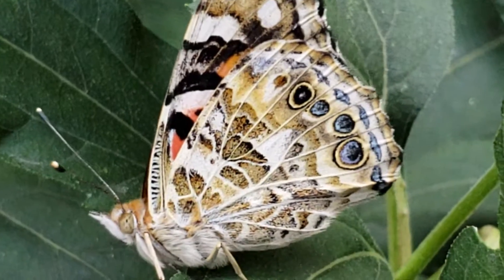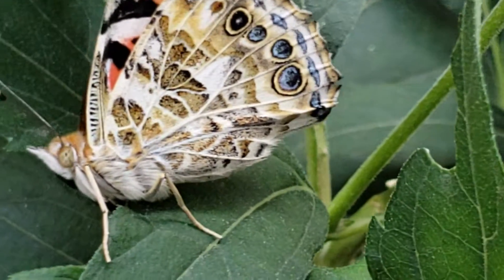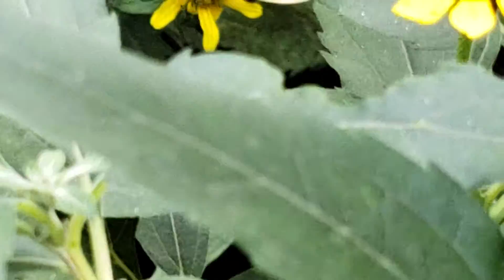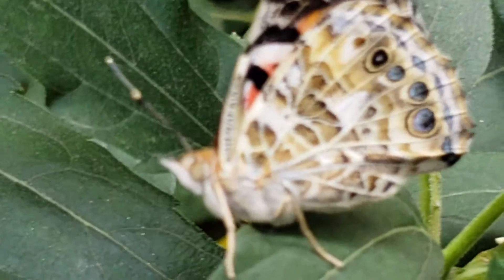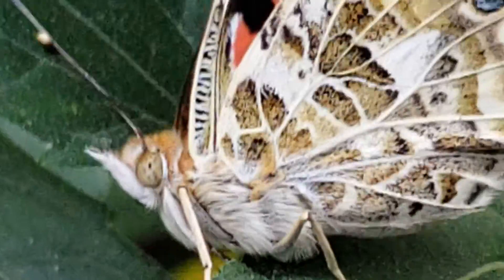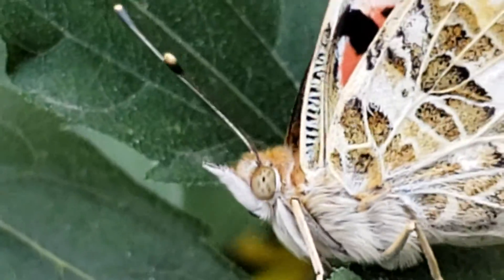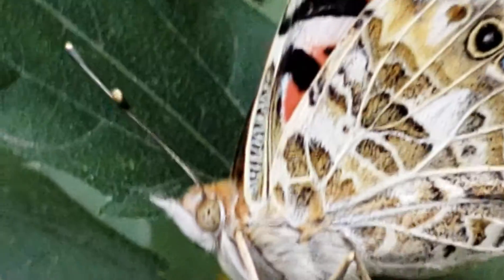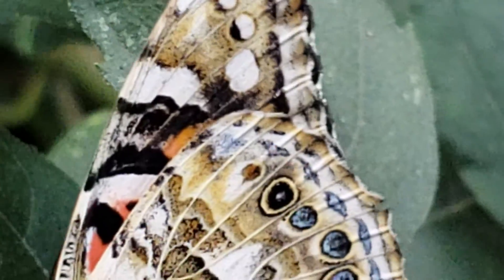Butterfly release, butterfly eye